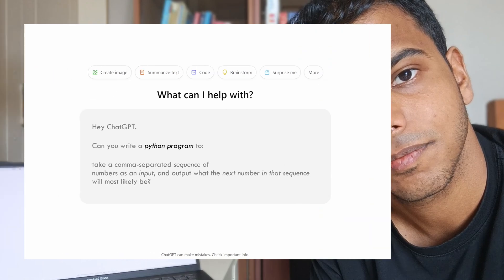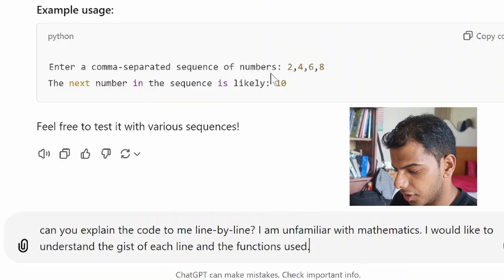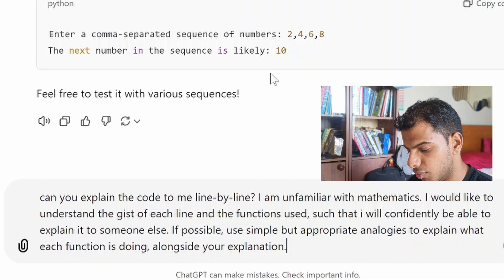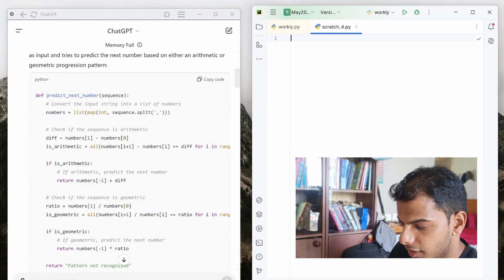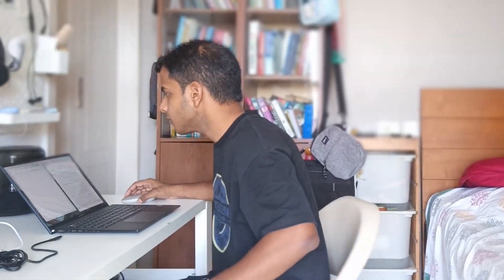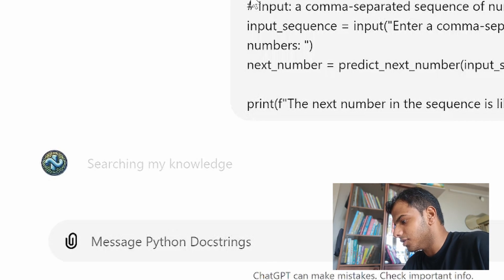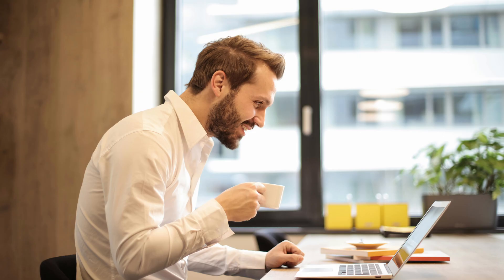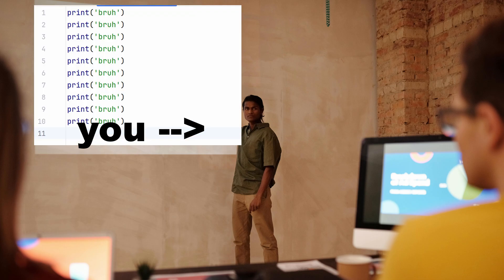Will ChatGPT Ruin CS Students??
Is Coding with ChatGPT a Good Idea??

Hi, my name is Daniel George, and this is my channel CollegeDude.
Today we tackle the question of coding with ChatGPT (specifically in Python)
Is it ok to use ChatGPT to write code?
Is it wrong?
As a Computer Science student, I explain my thought process behind using ChatGPT to code while leveling up your skills!
I also want to preface this video by saying that ChatGPT is prone to making mistakes, and you should never use it without double-checking (and most probably editing) the output.